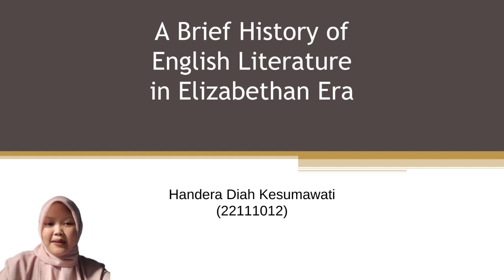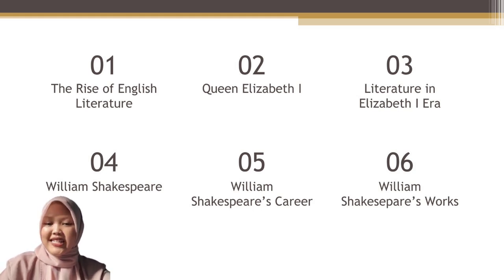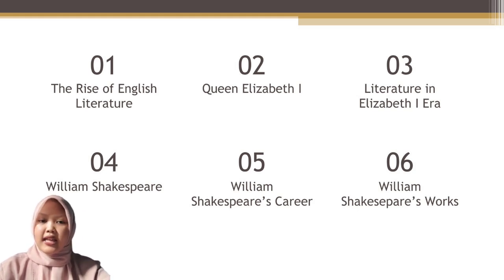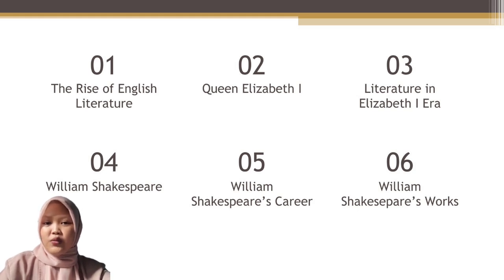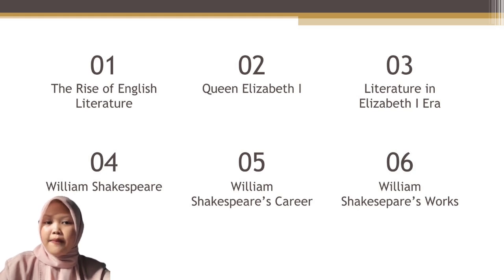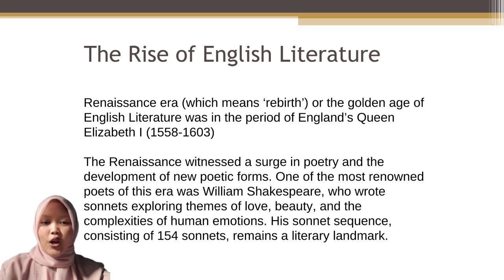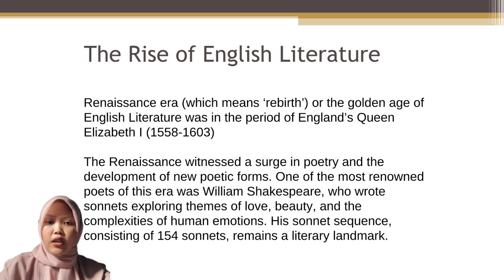A little History of Literature in the era of Elizabeth 1